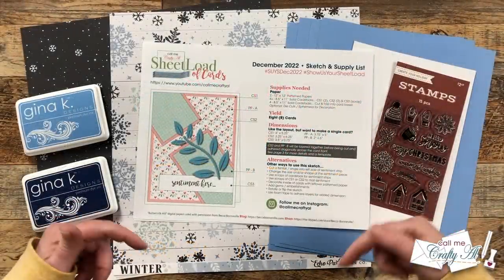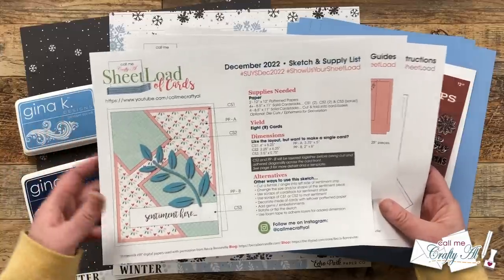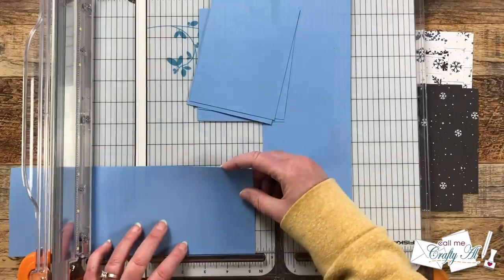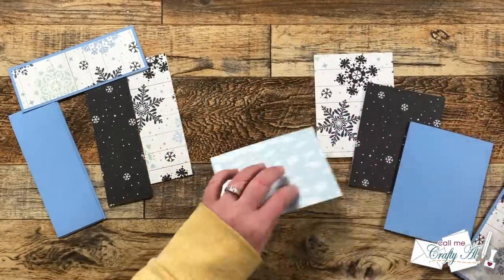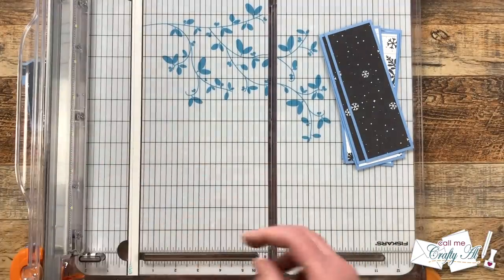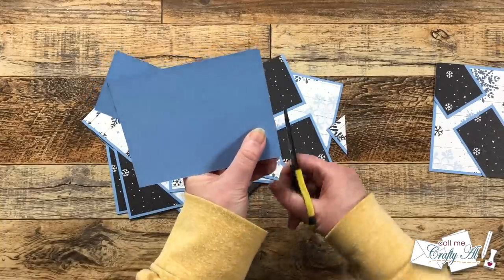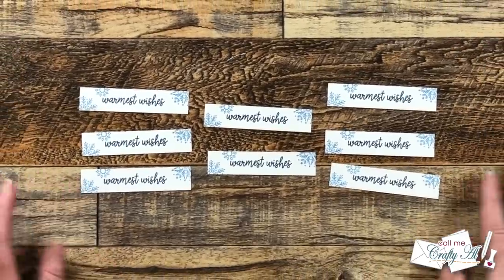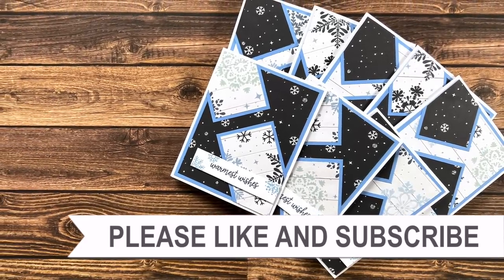A SheetLoad of Winter Cards | December 2022 SheetLoad of Cards | Process & Tips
Hello crafty friends! Today I am back to show you how I made my first set of cards using the December 2022 SheetLoad of Cards! This month’s printable shows you how to create EIGHT (8) cards using just TWO (2) pieces of 12x12 paper! I hope you will watch the video and get some tips along the way. :)

If YOU CREATE cards using this month’s SheetLoad, PLEASE USE the following hashtags

   DECEMBER 2022 SheetLoad of Cards

Supply List / Related Products**:
   Echo Park Winter Collection papers
Taylored Expressions (non-affil.) Stick & Stamp Mat
   MISTI Stamping Tool
Big Blue Rolls of Foam Tape - 3/8”

HaPpY cRaFtInG!
   Alicia
   Call Me {Crafty} Al